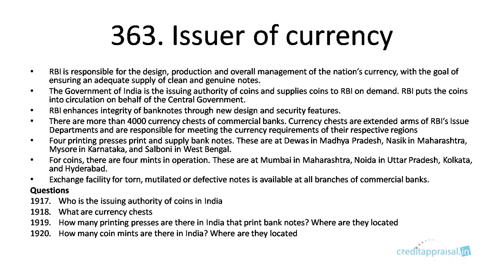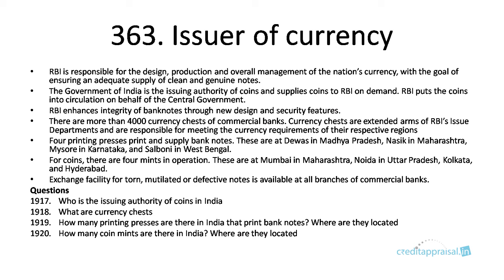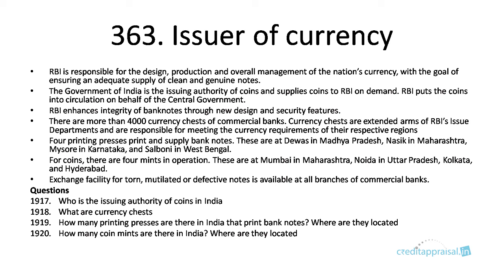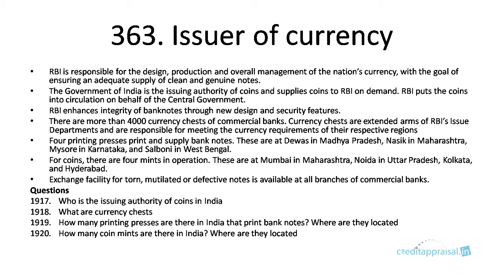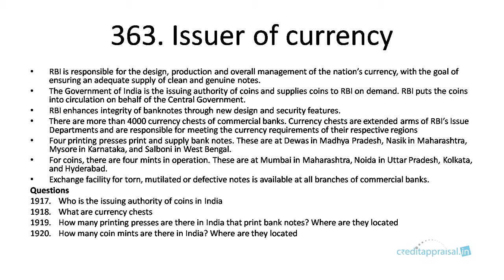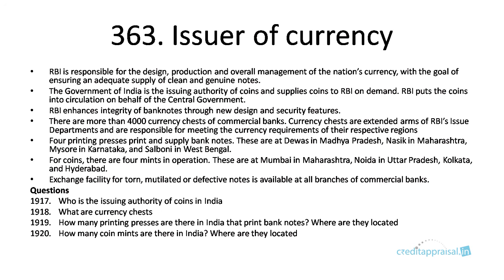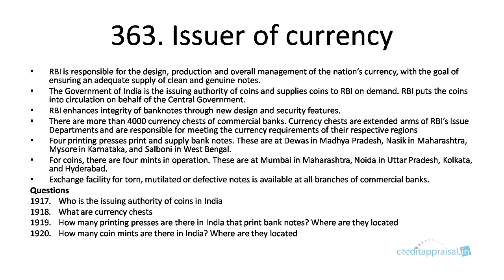363. Issuer of currency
This video explains issuer of currency, one of the functions of RBI